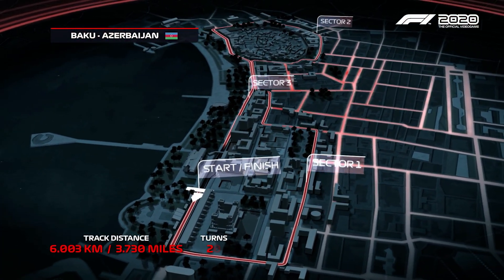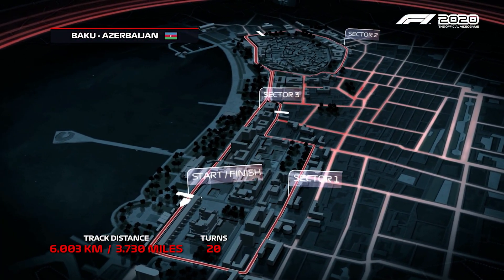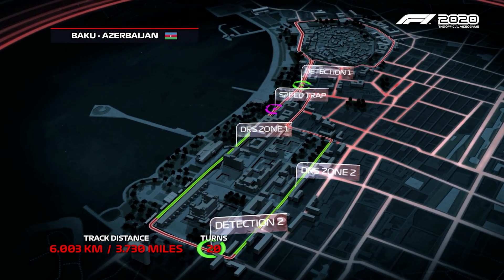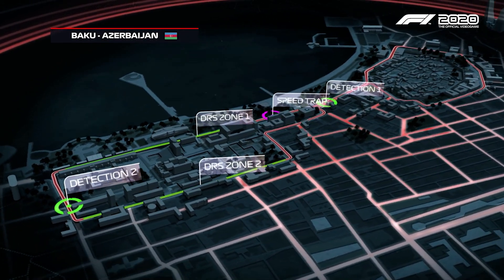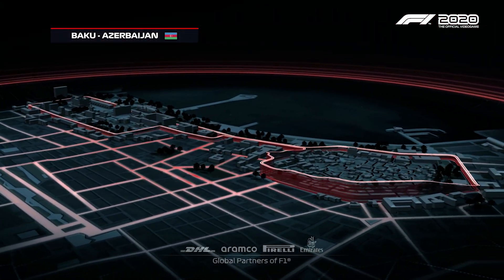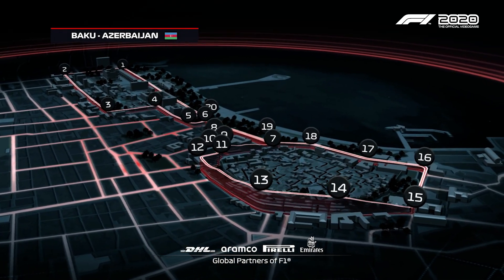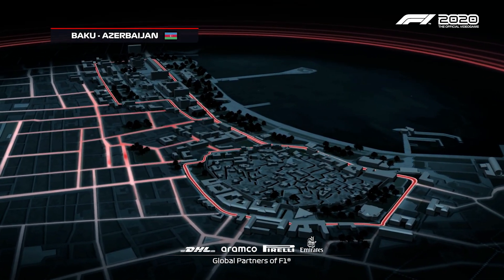F1® 2020 Track Guide: Azerbaijan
Well Done Baku! You've given us an exciting and challenging circuit to race on!

Here's our beginner's guide for the high-speed street circuit 👍🏻